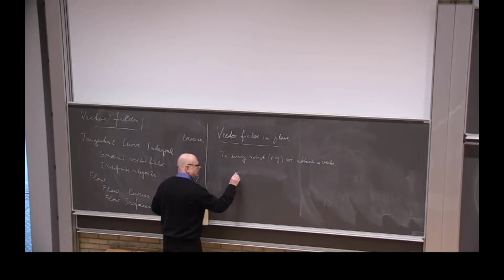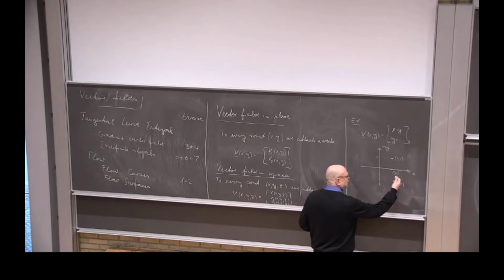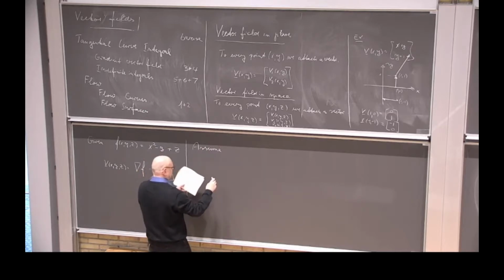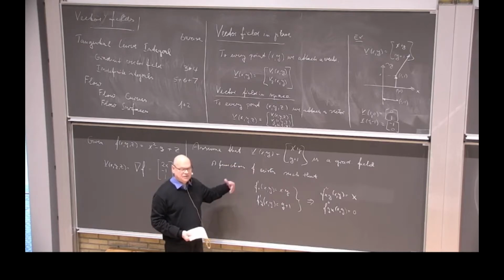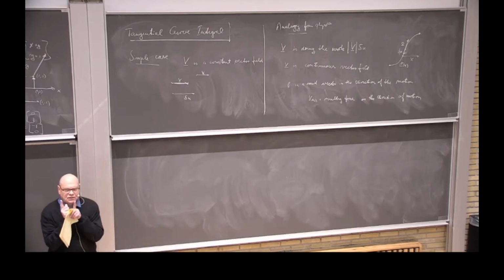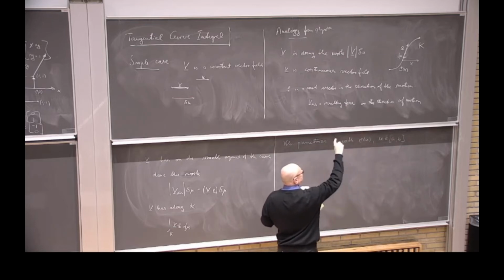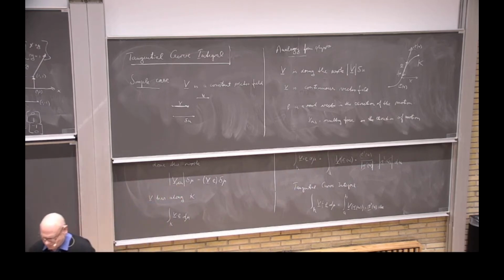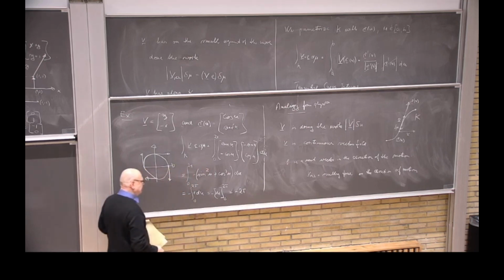Vector fields Part 1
We are now entering the second half of our curriculum on integration in more variables. We shall use all we have learned about parametrizations, Jacobi functions and integration in order to describe the effect vector fields have on curves, surfaces and spatial fields. We already know one type of vector fields, gradient vector fields, and we resume our investigation of these today. But there are many others. How do we describe mathematically the properties of vector fields, and how do we apply vector fields in the description of phenomena as different as forrest fires, currents in chemical solution, force moments and magnetic fields? today we start with the so-called tangential curve integral that states the total effect of a vector field along a parametrized curve.